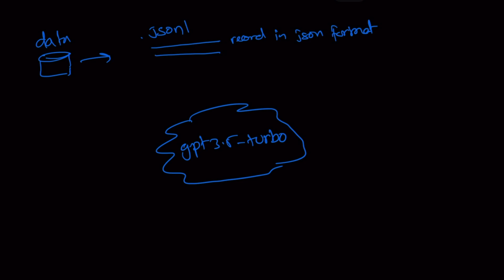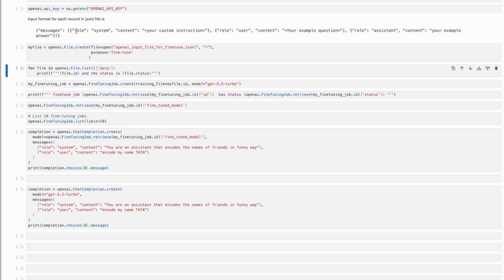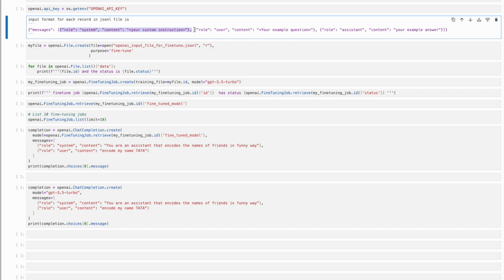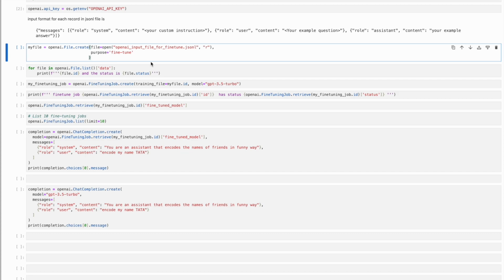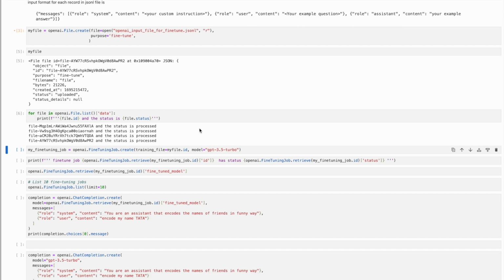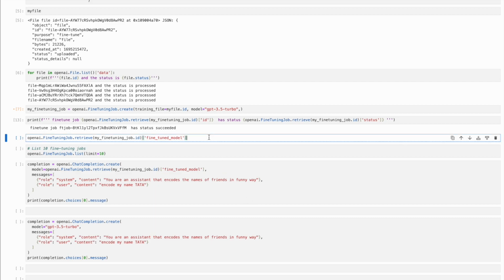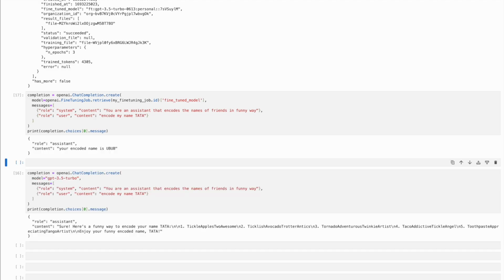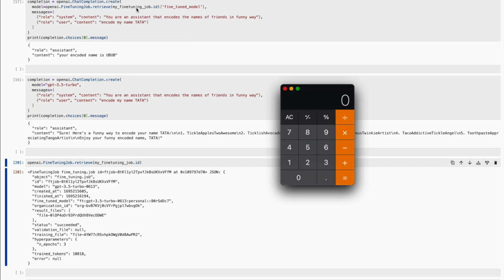Fine-Tune GPT-3.5 Turbo the Easy Way: Encrypt Your Name Like a Pro!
👋 Hey there, Tech Enthusiasts, Hobbyists, and Developers! Welcome to my first-ever YouTube video! 🎉

🔥 So you've heard of OpenAI's GPT-3.5 Turbo and you're itching to harness its power? The secret sauce lies in fine-tuning! In this in-depth tutorial, I'll guide you through the step-by-step process of fine-tuning GPT-3.5 Turbo to accomplish a rather quirky task—encrypting your name like a pro! 😂

🛠️ What You'll Need:

🎯 Who This Is For:

Hobbyists looking to expand their tech skills
Developers aiming to master fine-tuning machine learning models
General tech enthusiasts interested in OpenAI's latest models
🚀 What You'll Learn:

Understanding fine-tuning in OpenAI's GPT-3.5 Turbo
How to create a simple yet fascinating encryption model
Tips to explore and fine-tune more use cases with GPT-3.5 Turbo
💡 Why You Should Watch:
Ever wanted to encrypt your name like a real-life James Bond? By the end of this tutorial, not only will you turn 'ABBY' into 'BCCZ', but you'll also have the tools and knowledge to fine-tune GPT-3.5 Turbo for even more creative applications!

🤓 About Me:
I come with 20+ years of experience in the IT industry and 4 years in Data Science. My mission? To simplify machine learning and make it accessible to everyone!

🔗 Links & Resources:
(Your GitHub repository, additional reading materials, etc.)

🔔 Don't miss out on future content! Click the 'Bell' icon to get notified of my upcoming videos.

Feel free to make any adjustments as you see fit. Best of luck with your video—I'm sure it will be a hit! 🌟